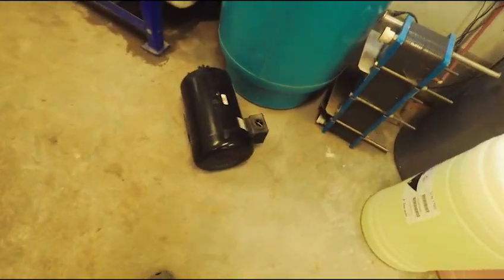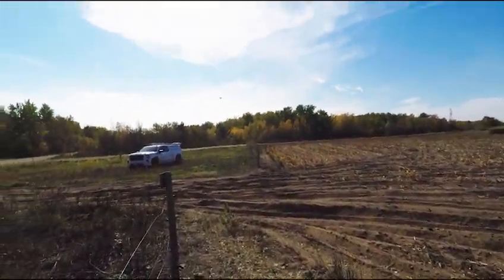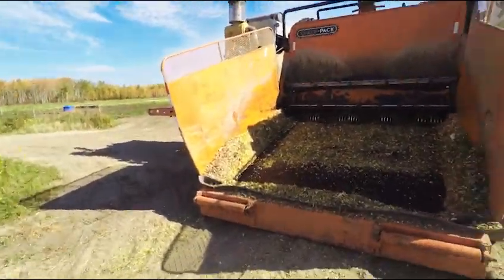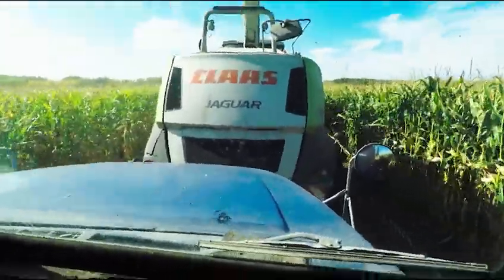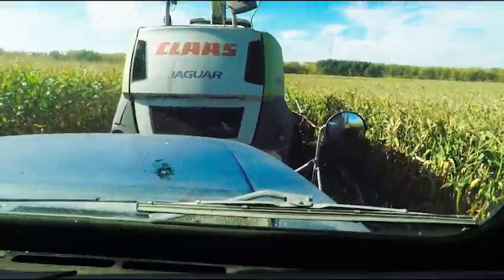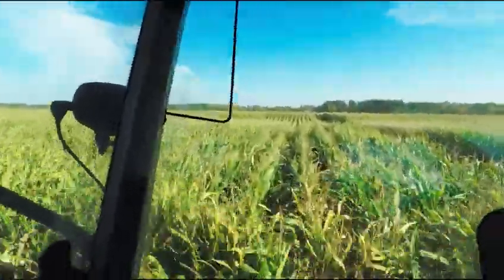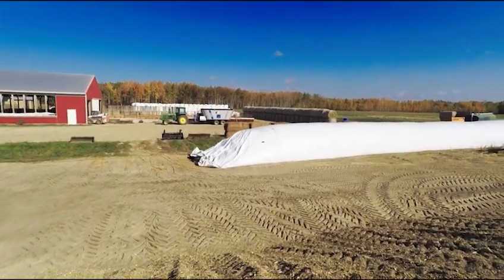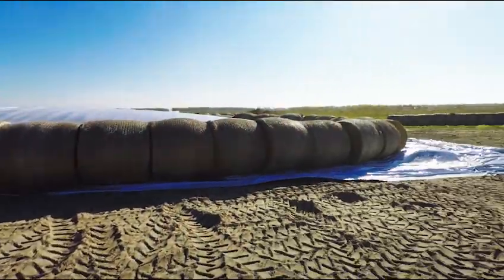Chopping Corn Silage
The day we've been waiting for has finally arrived!  Corn silage chopping day!  Come along as we take you through the whole operation.  We also were lucky enough to get some drone footage of the chopper in action!!  Not everything went perfectly according to plan, but we are overall happy with the result.  The cows will eat well this winter.  Video 26